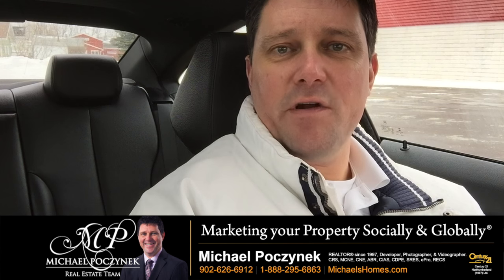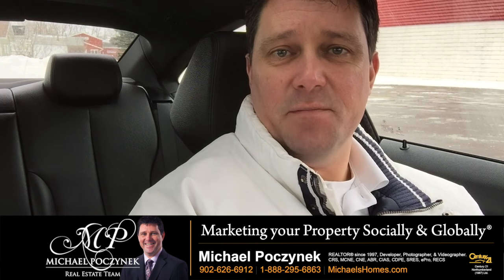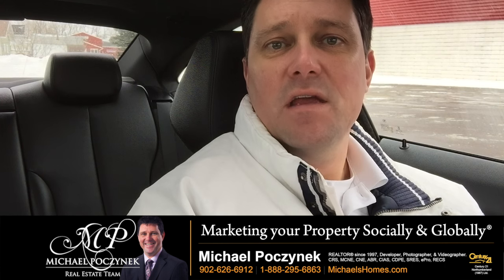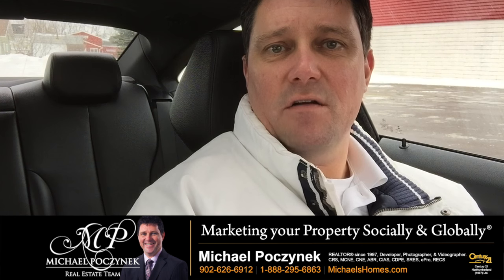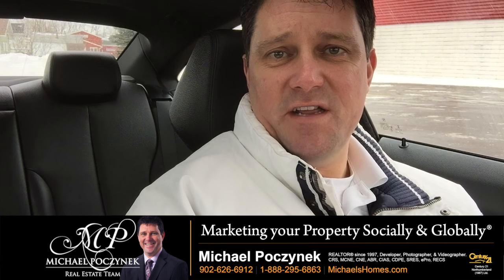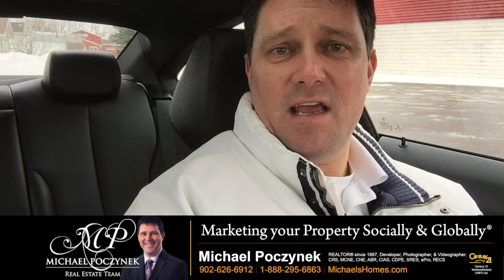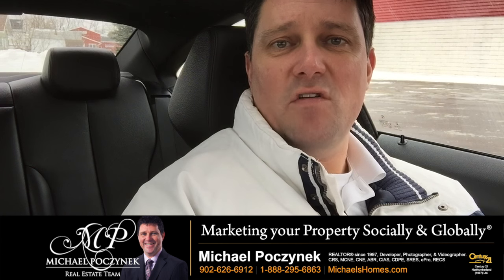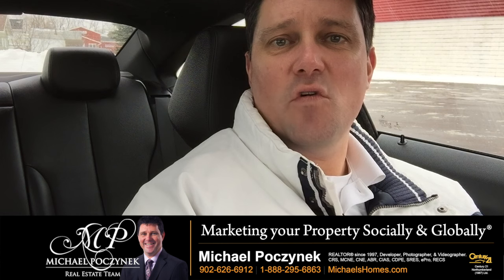PEI Water Testing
Prince Edward Island Water Testing.